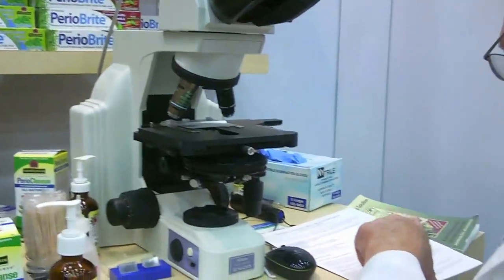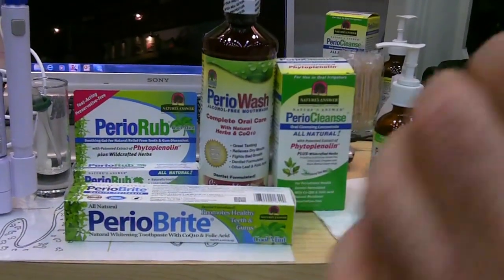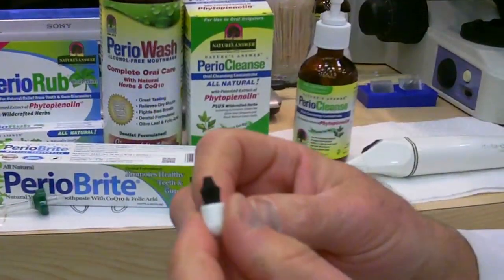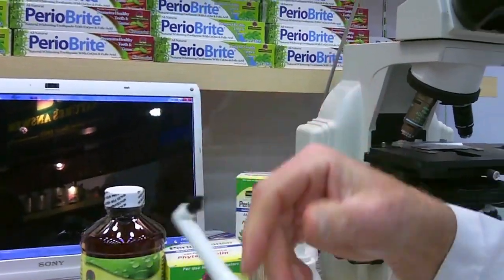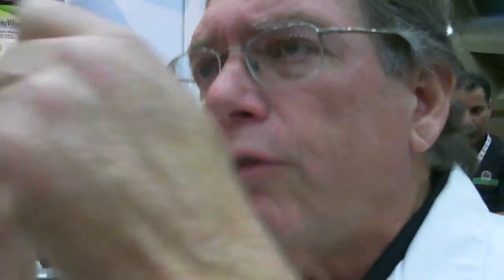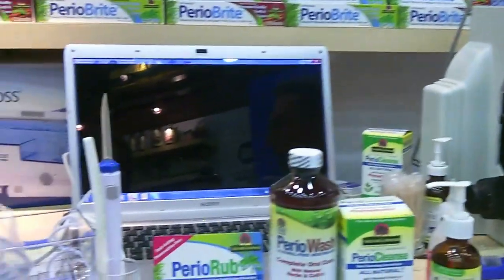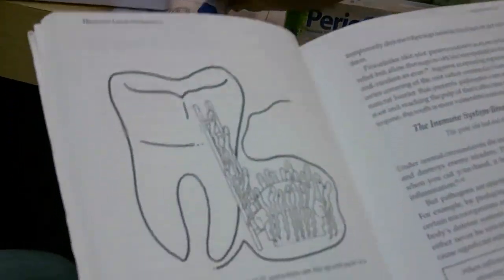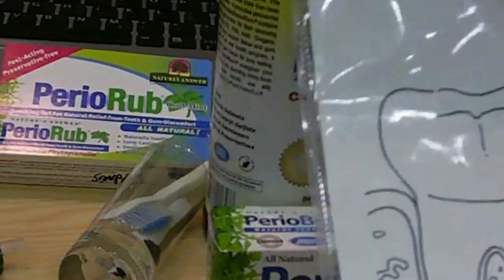Part 2 Taking the BEST care of your Teeth. How to.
In part one, Dr uses a microscope to see the micro organisms living in the mouth and under the gum line. Learn how to get rid of the dangerous microbes in your mouth.